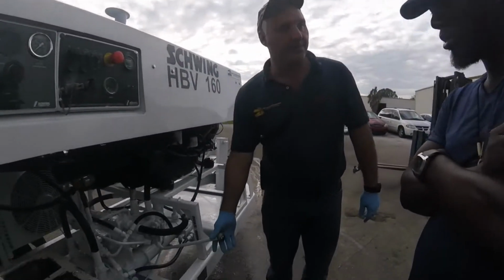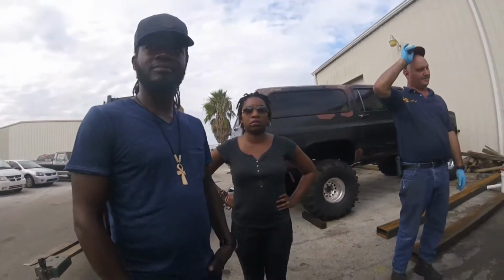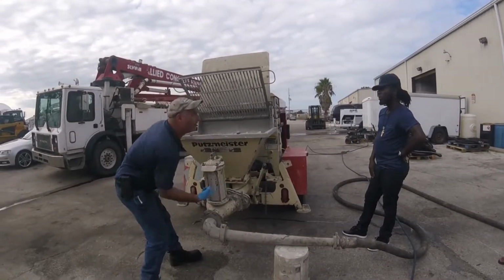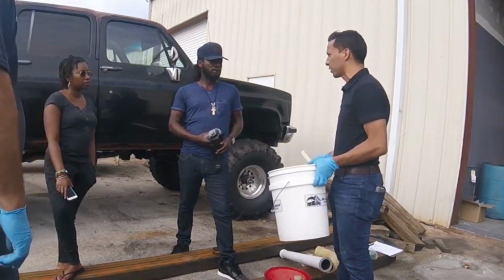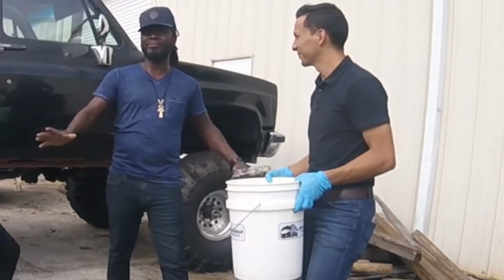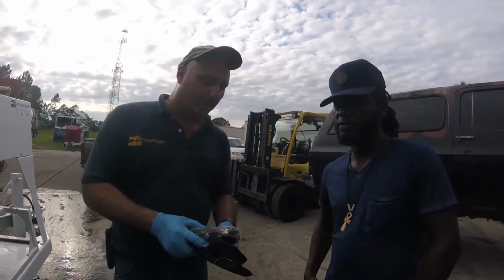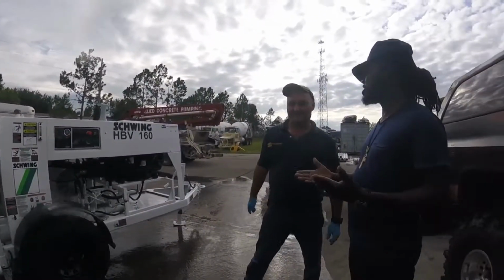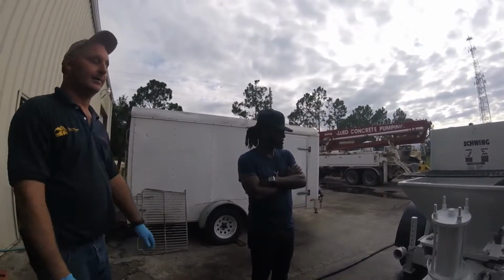🚀Learning The Basics SCHWING Concrete Pump | 📓Complete Operational Tutorial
In this Tutorial, we delivered this concrete pump and showed the customer every small detail on how to operate his machine efficiently, how to change oils, filters, regular upkeep in his Schwing concrete pump. His concrete pump uses a ball valve system.

JED Alliance Group has a large inventory of used concrete mixer trucks and concrete pumps for sale.